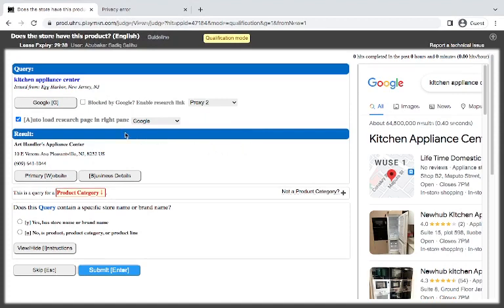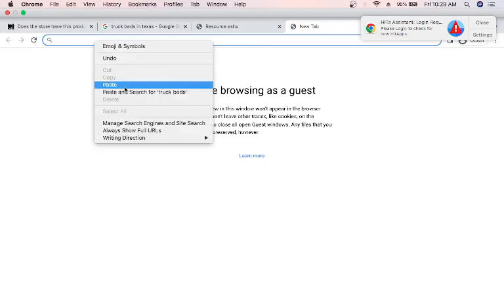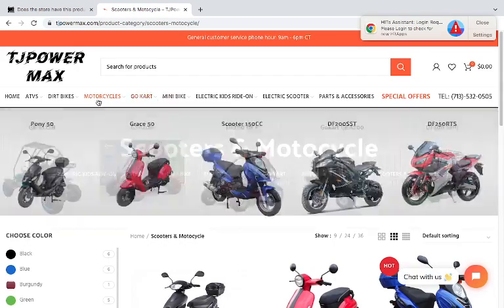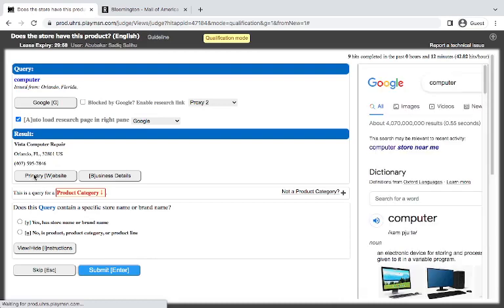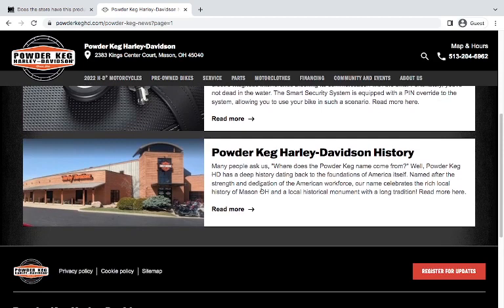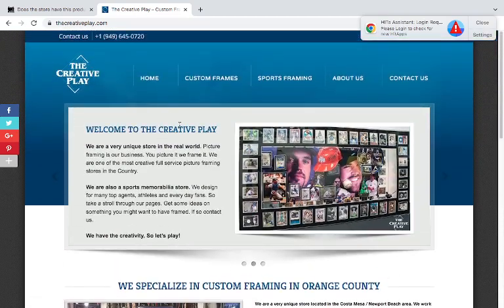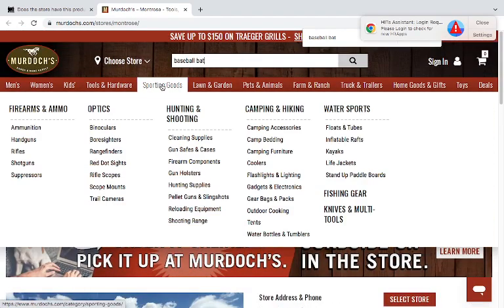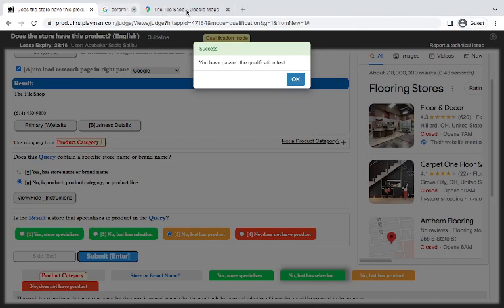Does the store have this product? (English) Qualification and training || UHRS marketplace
Does the store have this product? (English)
 hitapp is one of the hit app on the UHRS with a good cost per hit of $0.0273 but without training and qualification judgement comment making it very difficult and scary to work on. this tutorials will make easy for UHRS judges to qualify with ease and also have a better understanding of the job.